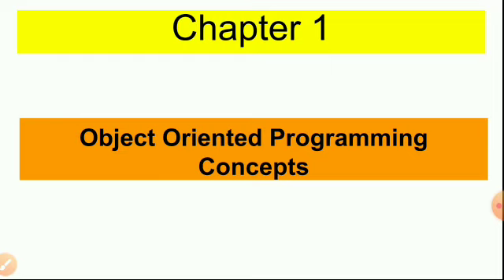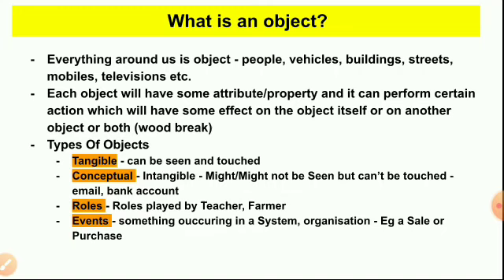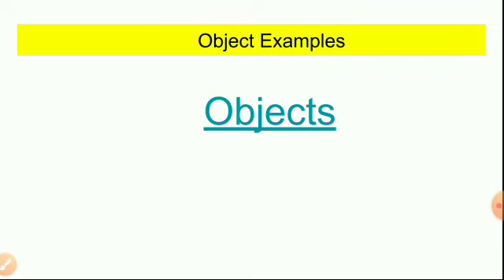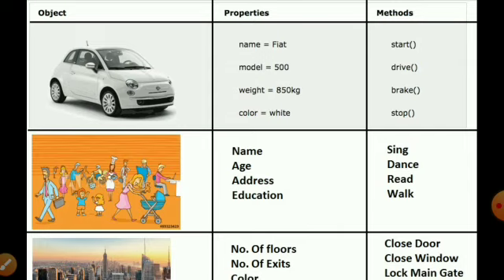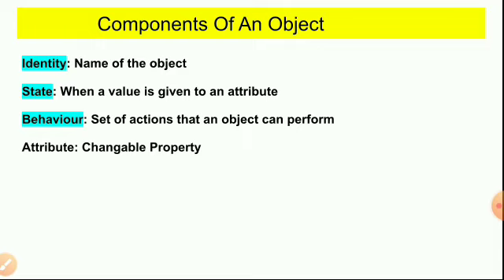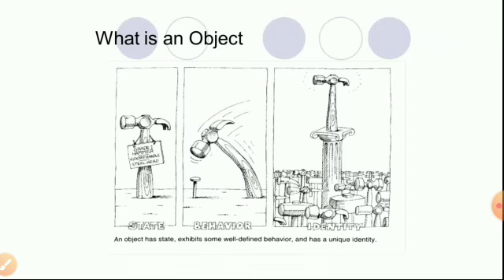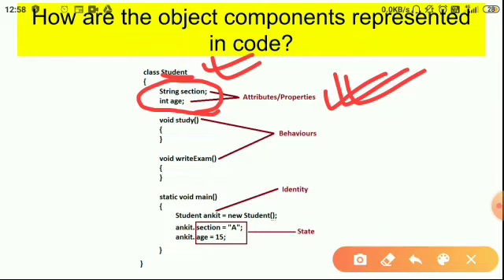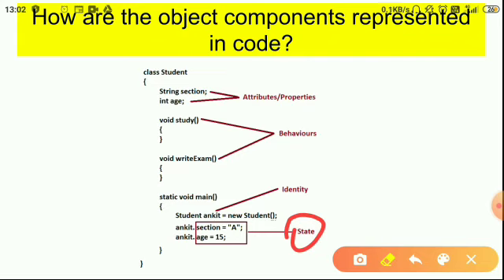Class 10th ICSE | Objects in JAVA | Chapter 1 | Part 1